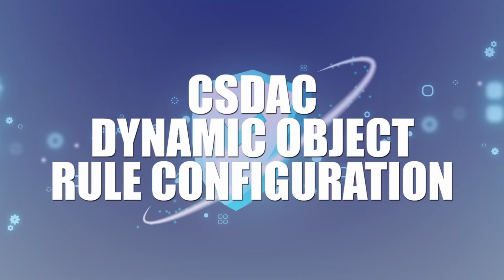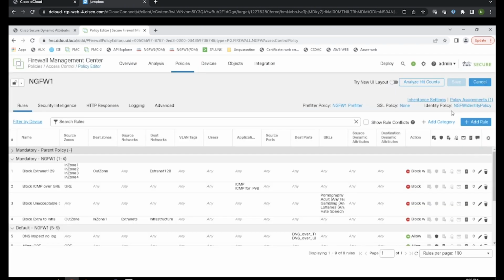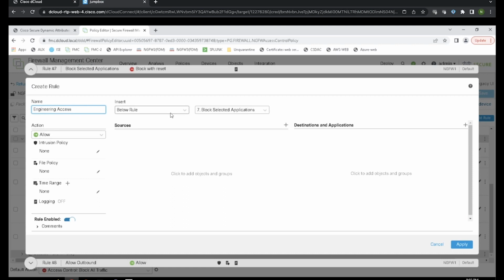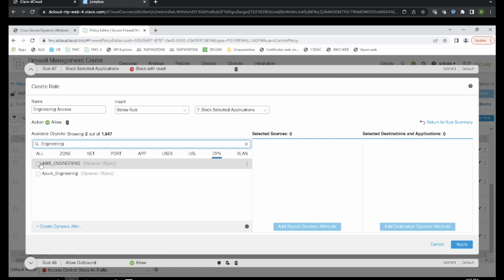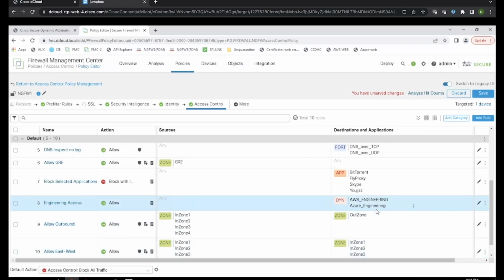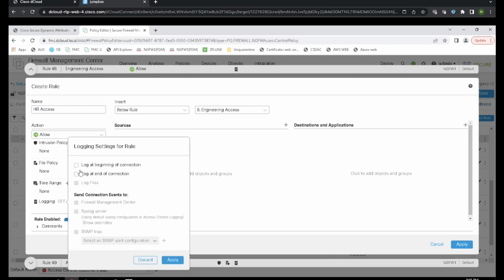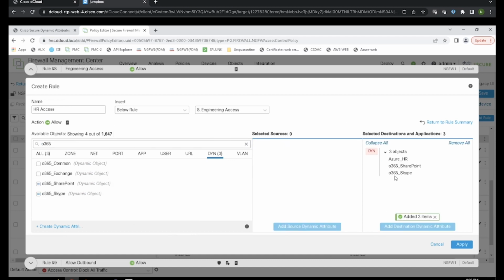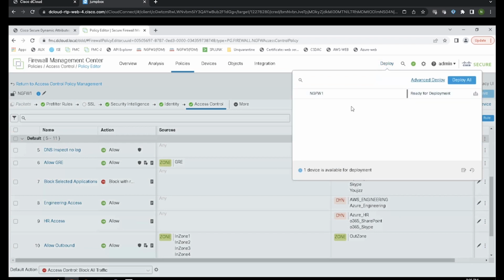Full Send Friday Episode 7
Creating access control policies using your dynamic objects. Cisco Secure Firewall CSDAC!